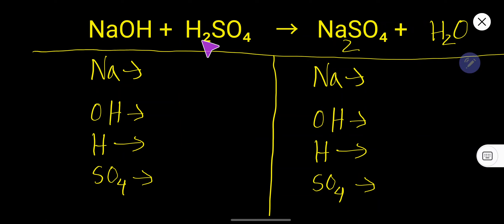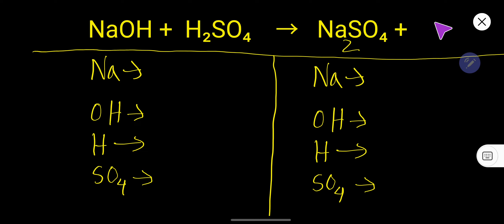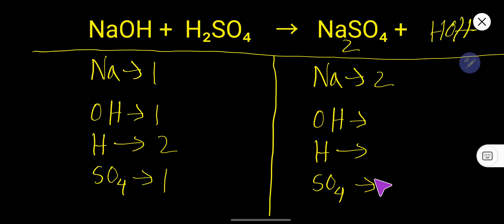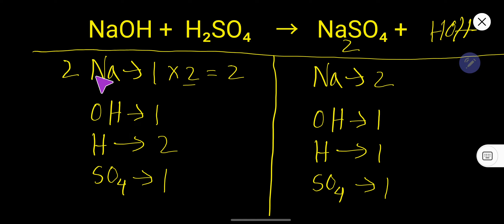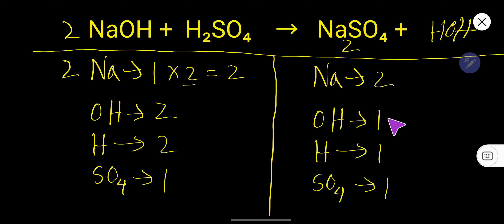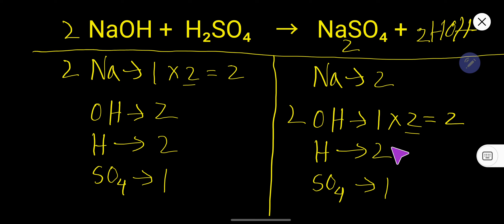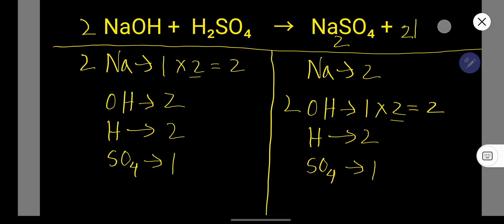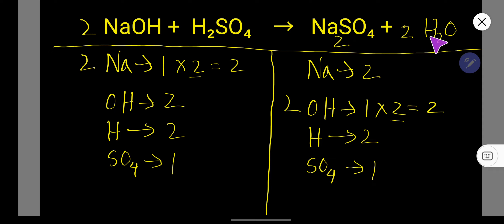How to Balance NaOH + H2SO4 → Na2SO4 + H2O